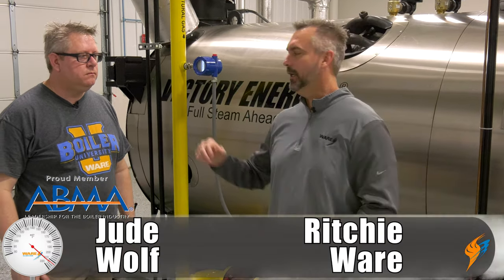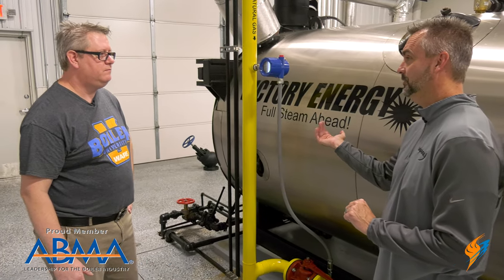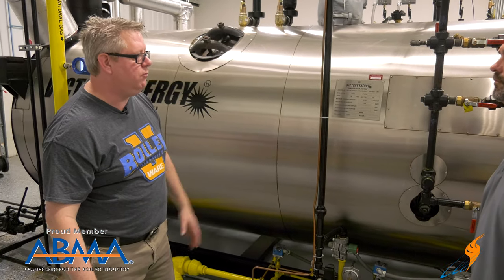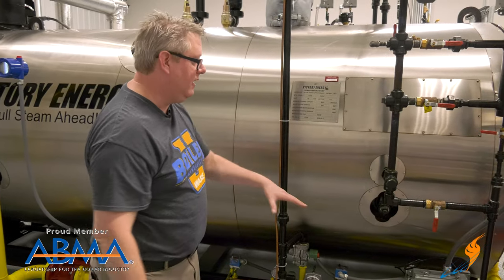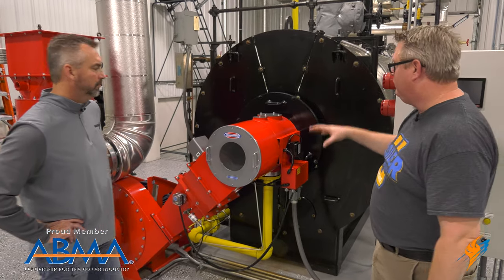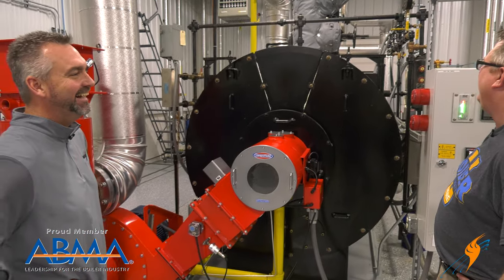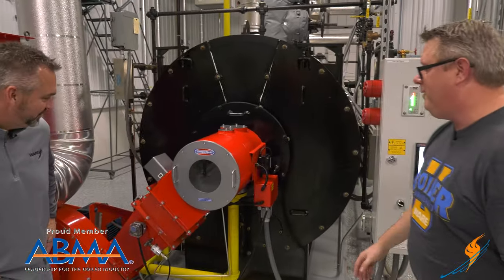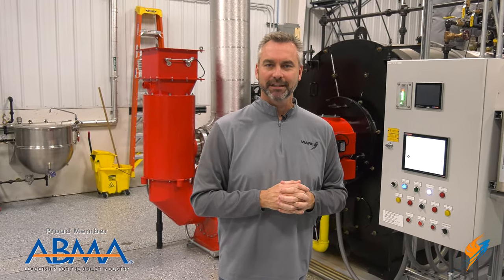Parts of the Boiler Room | Boiler Combustion and Steam System - Boiling point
Learn about the boiler combustion system and the steam system it powers.

Today on the Boiling Point, Ritchie talks with Boiler University instructor Jude Wolf about the many diffferent parts of a steam boiler combustion system and the steam system it is attached to. Without combustion, a boiler is just a water tank. Using fuel (natural gas) it generates a flame that is sent through the boiler heating the water into steam header. This easy to understand video will be great for new service techs or boiler operators who need to learn about boiler operation.

We offer nationwide boiler rental. Get a quote within an hour!

4steamware.com - Purchase clever, steam industry themed t-shirts. All proceeds go to Kosair Charities.